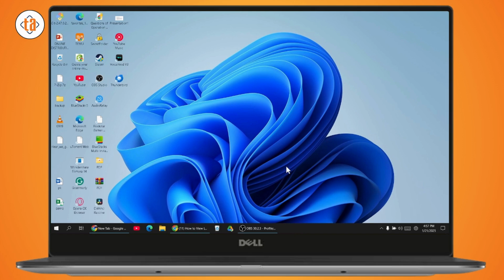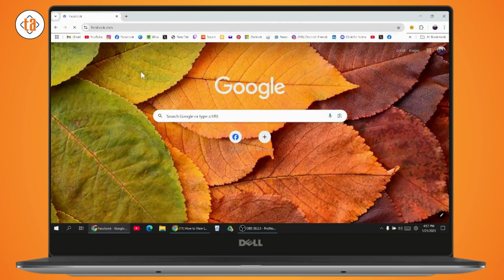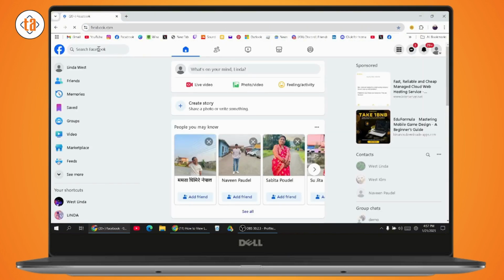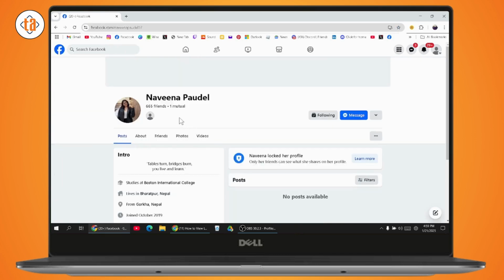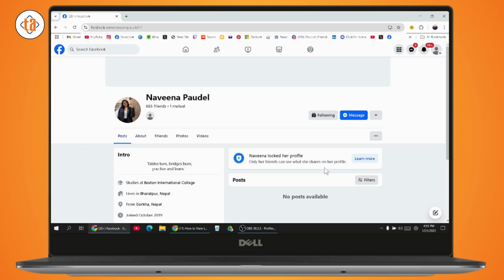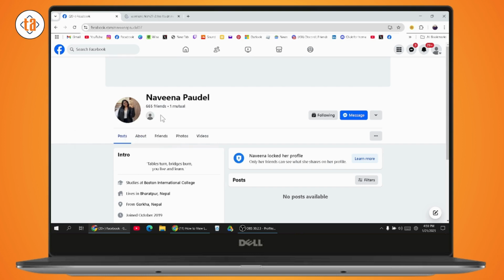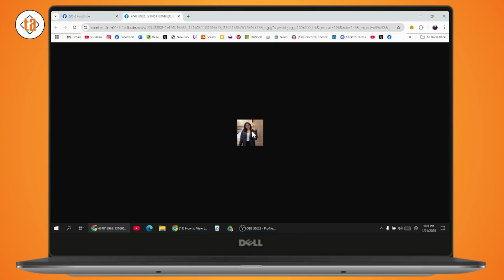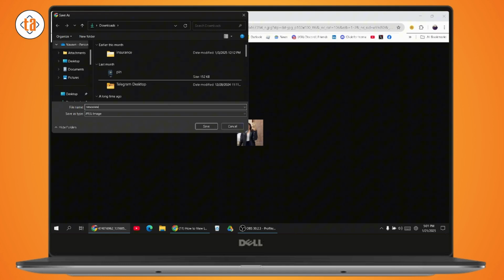How To View Locked Profile Pictures On Facebook On PC 2025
facebook locked profile kaise dekhe
how to open lock profile on facebook
how to see lock profile on fb
how to view locked profie pictures on facebook on pc
view locked facebook profile on pc

If you want to view locked profile pictures on Facebook using your PC, here’s a step-by-step guide to help you do so effectively. Follow these instructions carefully to access and view the image.

0:00 - Introduction
0:10 - Opening Facebook on Your Browser and Logging In
0:20 - Searching for the Locked Profile
0:32 - Right-Clicking on the Profile Picture and Selecting "Open Image in New Tab"
0:45 - Viewing the Image in a New Tab
0:55 - Zooming or Saving the Image for Better Viewing